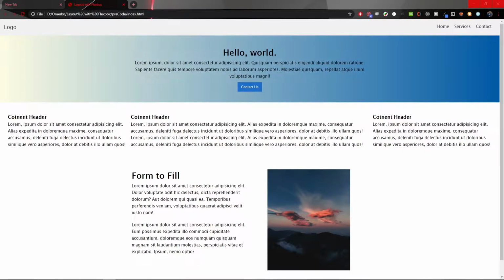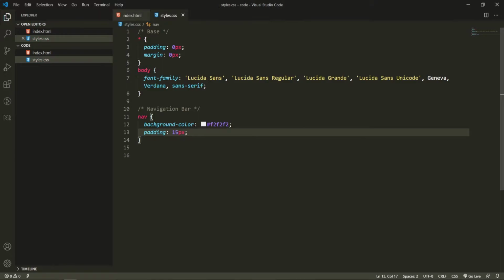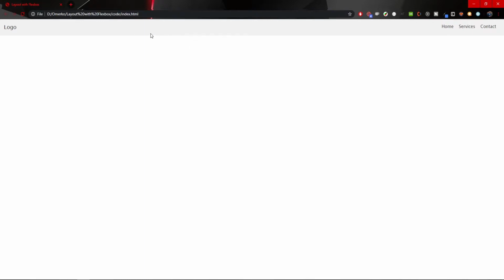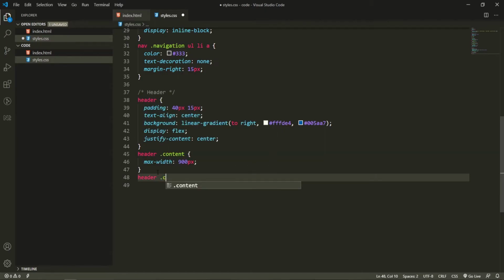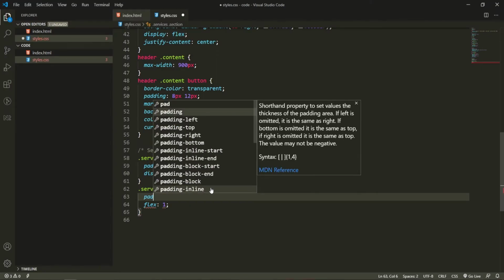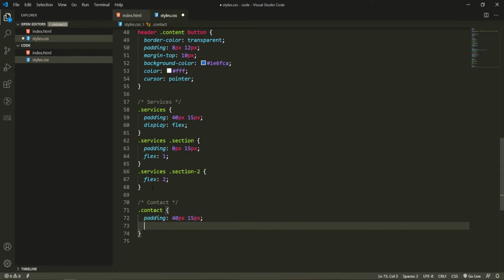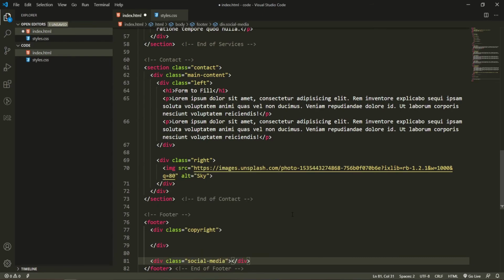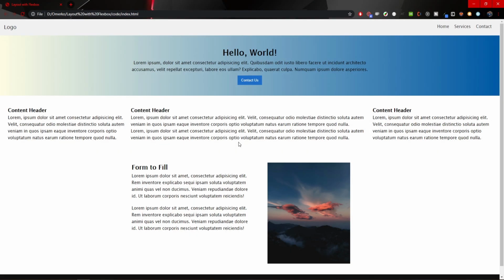Website Layout with Flexbox